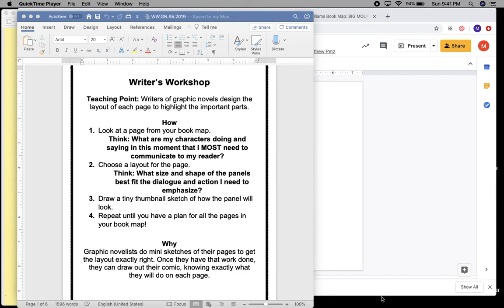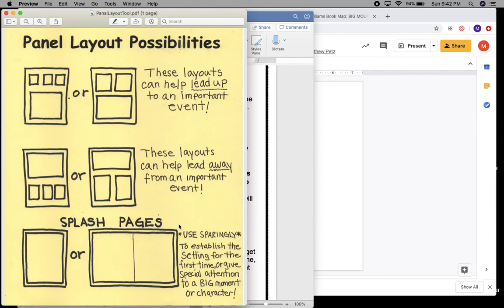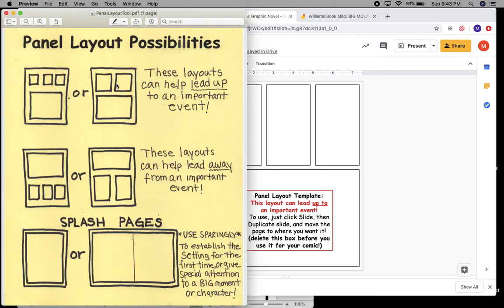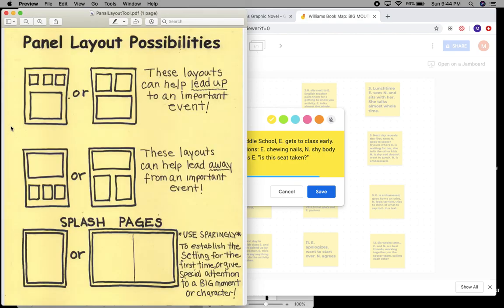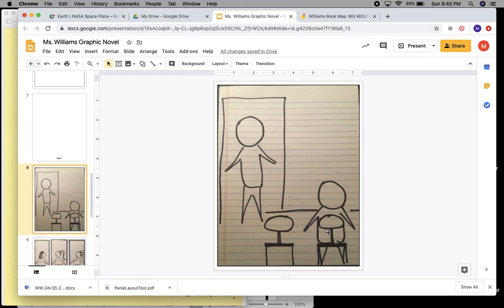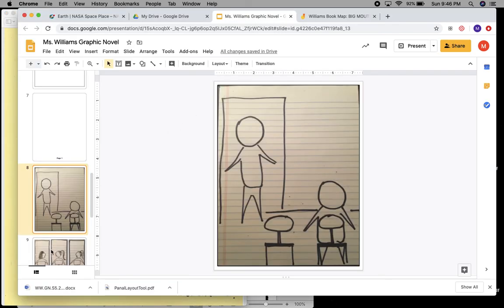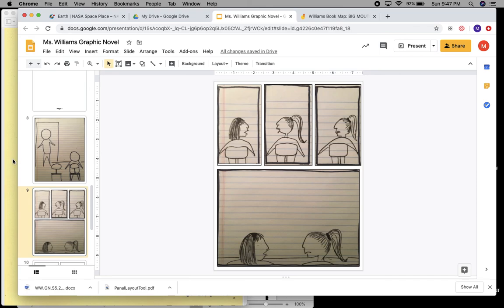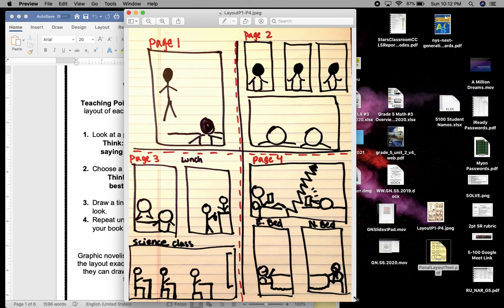Grade 5 Writing Workshop: Session 6 2020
Teaching Point: Writers of graphic novels design the layout of each page to highlight the important parts.